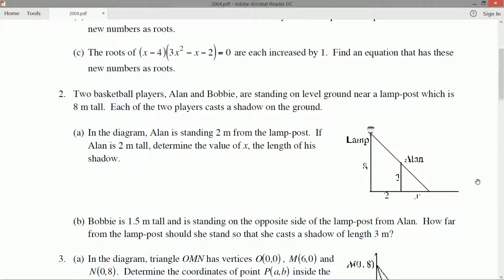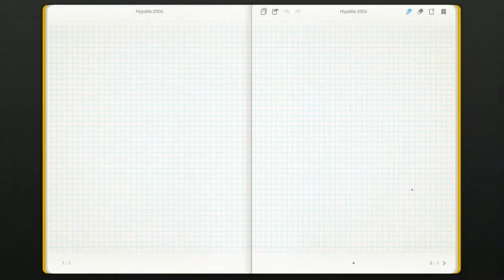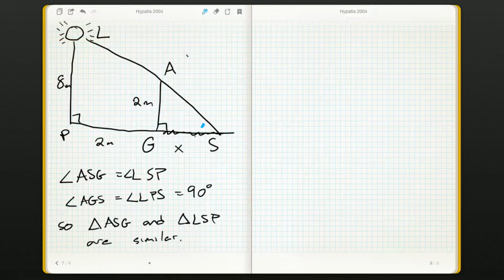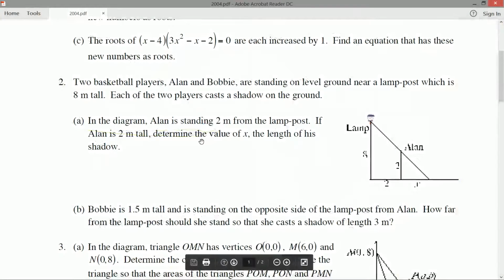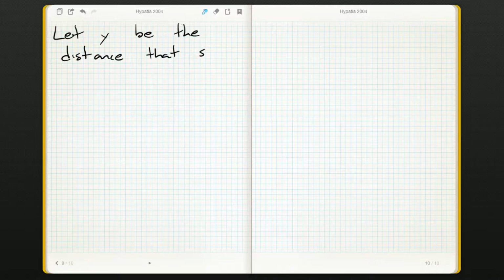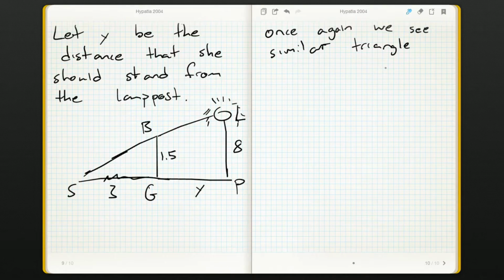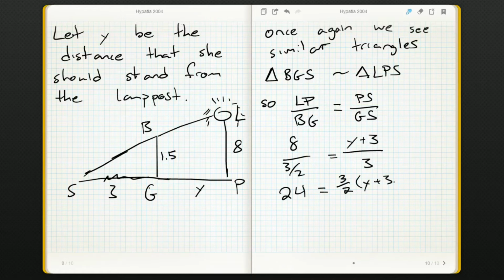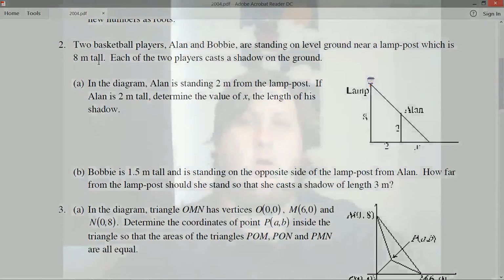Hypatia 2004 2